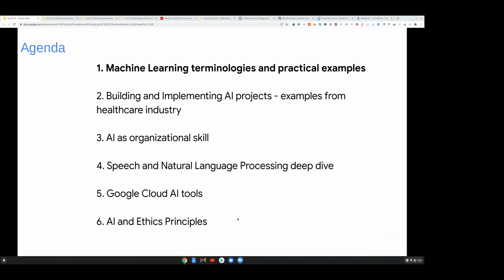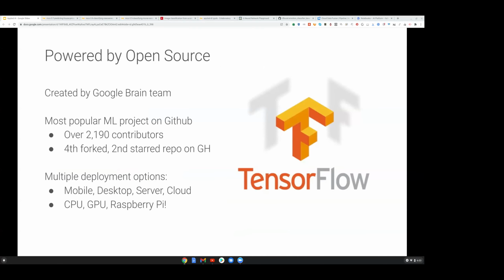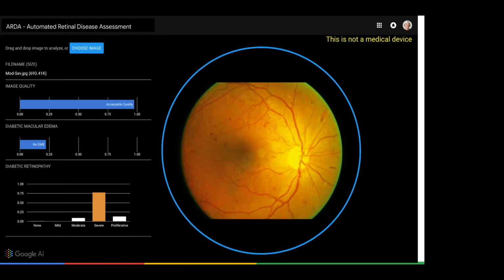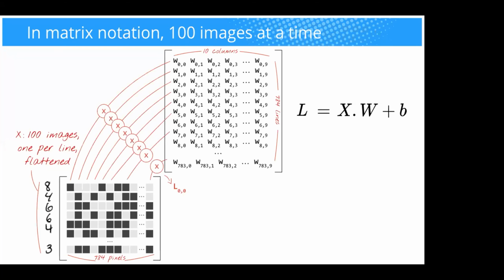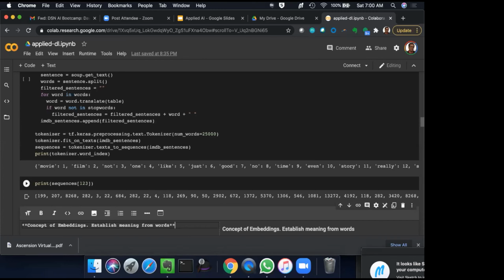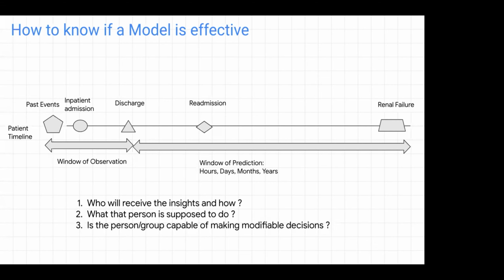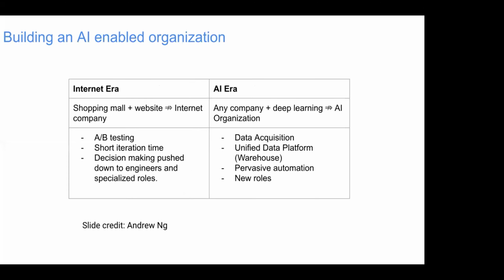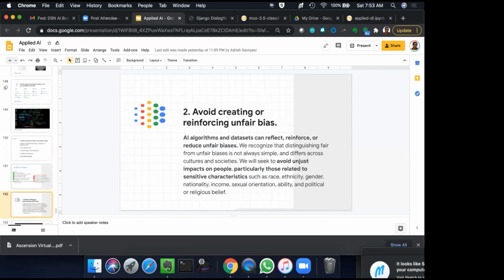Getting started with Tensorflow for solving business and social problem- Dr. Adrish Sannyasi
This session with Dr. Adrish Sannyasi discusses the concepts, methods, and application of Tensorflow for solving business and social problems